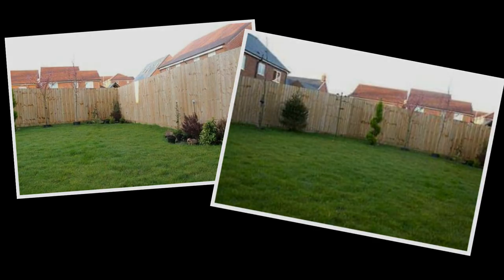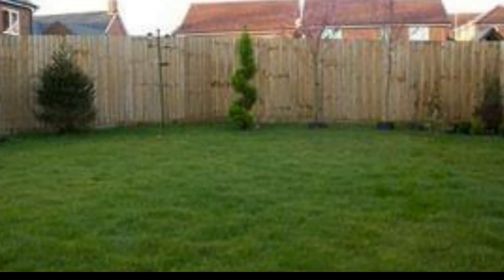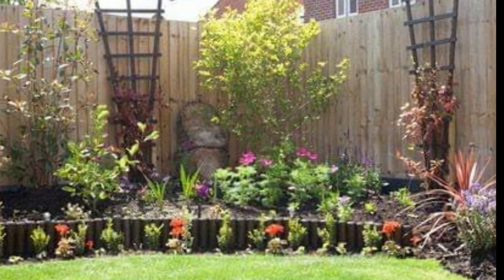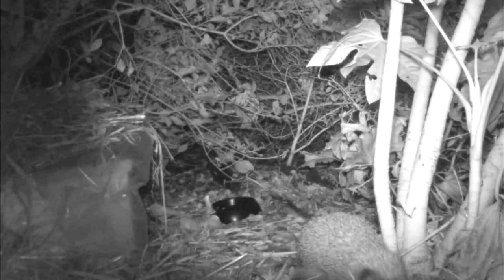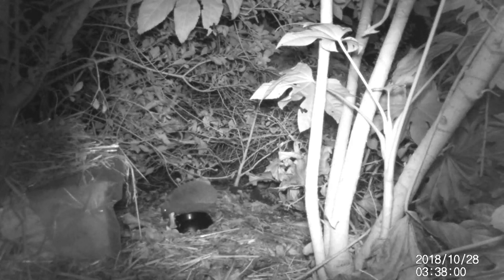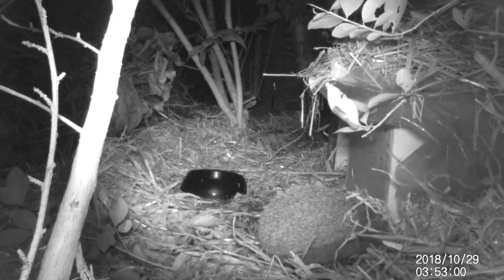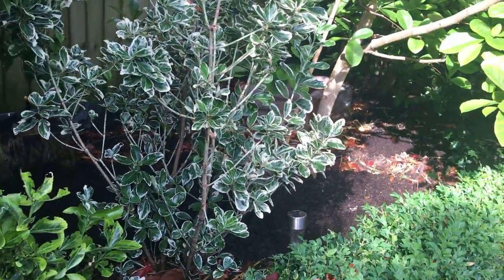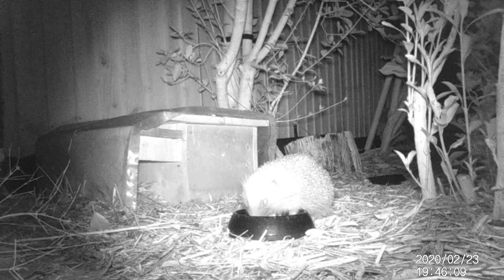Creating a hedgehog friendly garden | Hedgehog's Hollow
The story of the transformation of a simple suburban garden with only a turf lawn to a hedgehog friendly paradise - the Land at the bottom of the Garden

Follow this link to see my recommended kit options for recording hedgehogs in your garden: